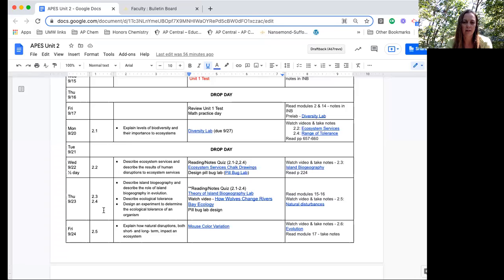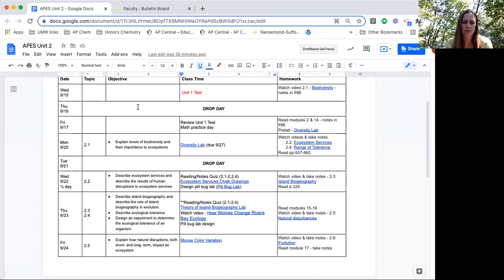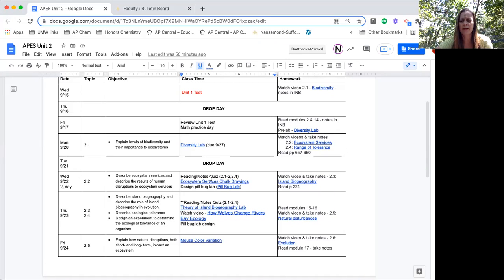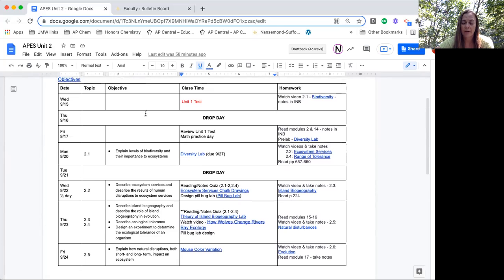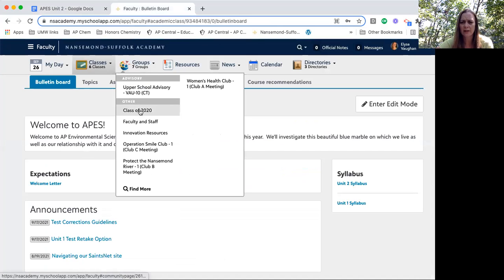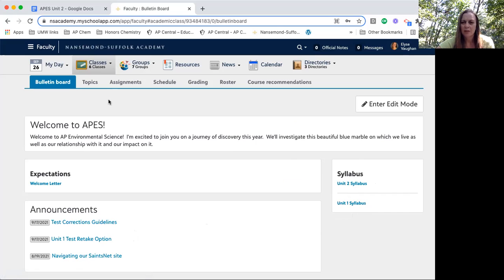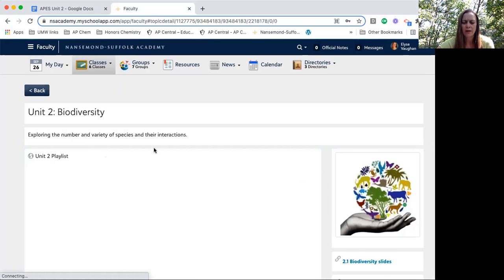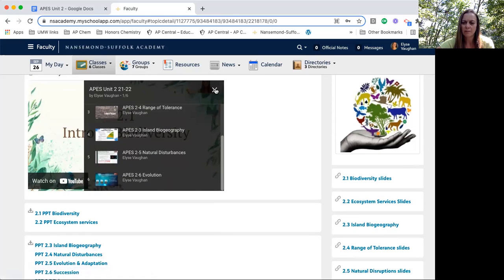APES Back to School night video